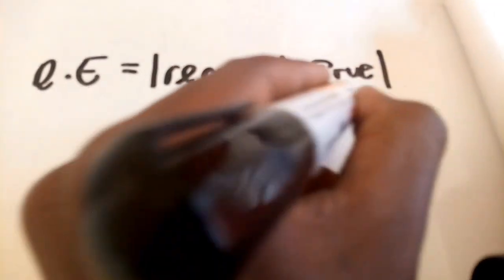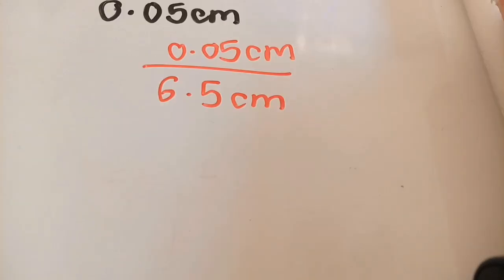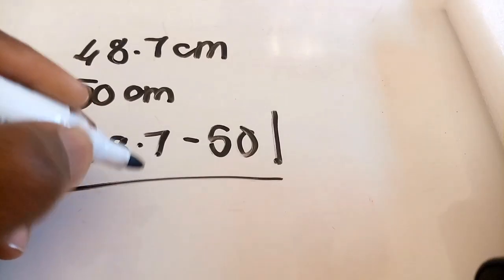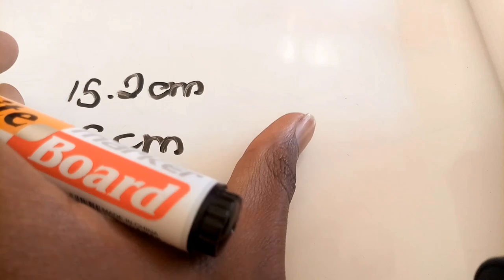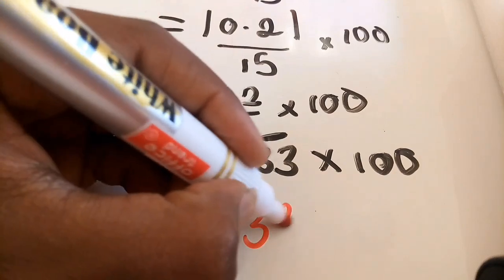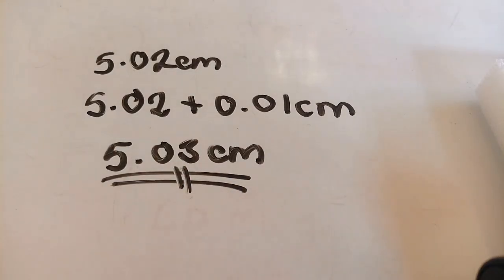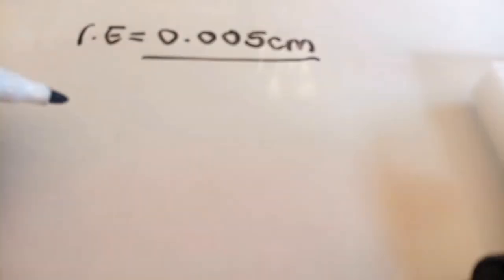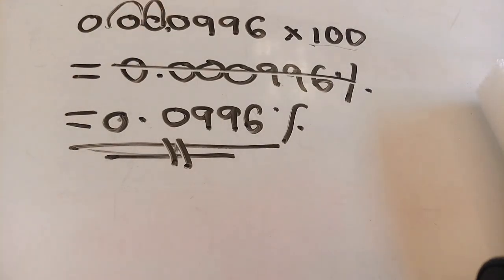Estimations, Relative Error, and Percentage Error Pt. 2 | Master Math with Ade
**Welcome back to Master Math with Ade!** In this continuation of our series on **estimations**, we dive deeper into the fascinating world of **errors in measurements**. This video will cover:

- **Relative Error**: Learn how to calculate and interpret the ratio of the absolute error to the actual measurement.
- **Percentage Error**: Understand how to express the relative error as a percentage for easier comparison and better insight.
- **Practical Examples**: Step-by-step walkthroughs of real-world problems to help solidify your understanding.

Whether you're a student preparing for exams or just looking to sharpen your math skills, this video will give you the knowledge and confidence to **master these essential concepts**. Be sure to watch **Part 1** if you haven't already!